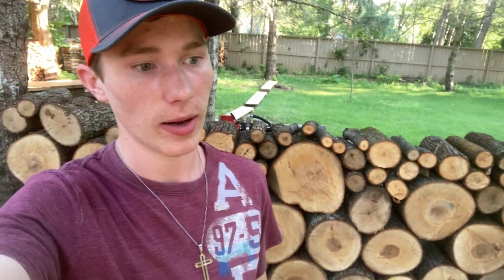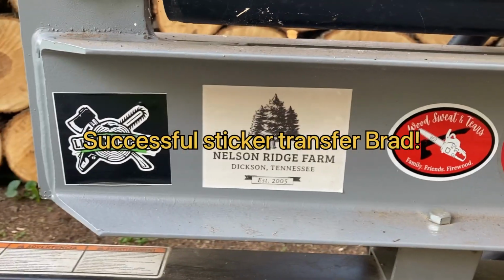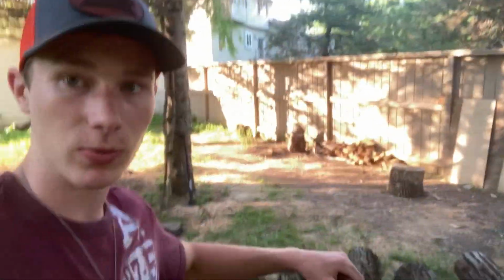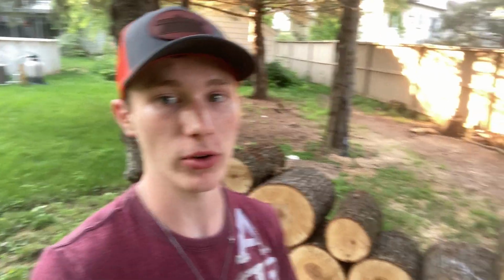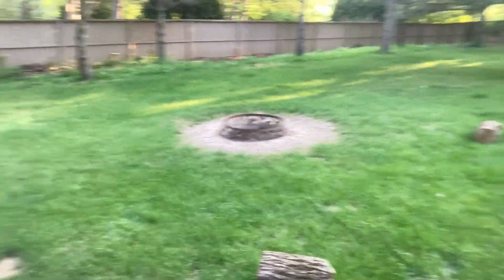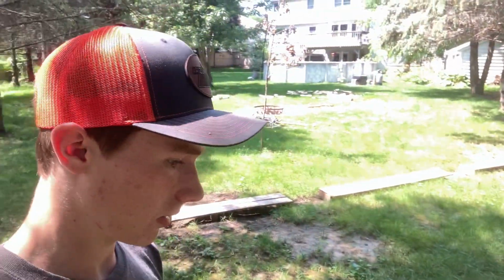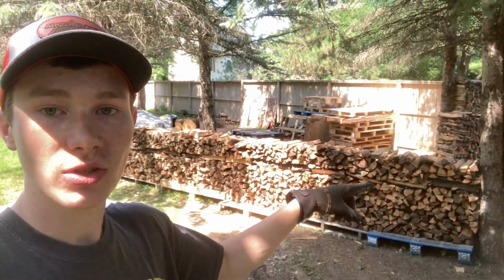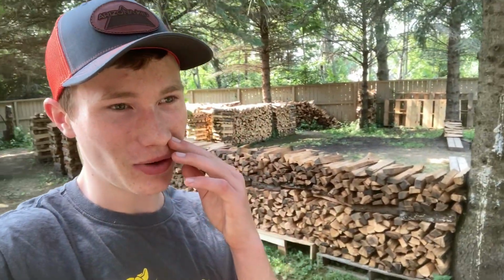HandSplitting the big stuff